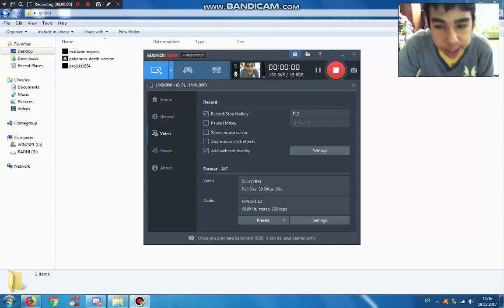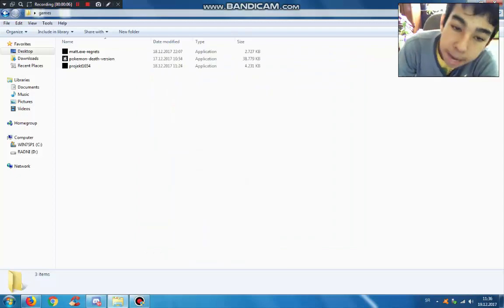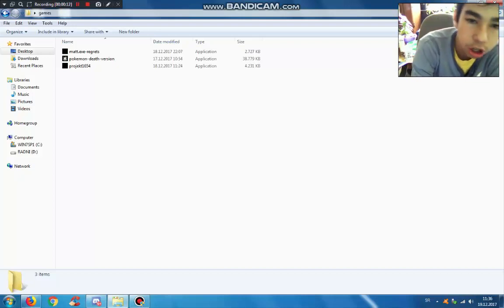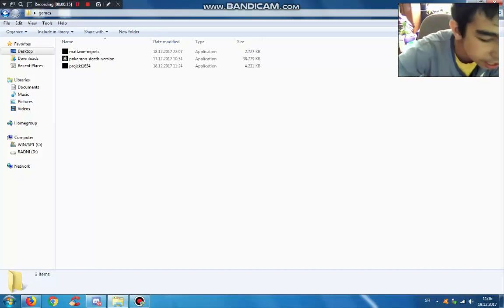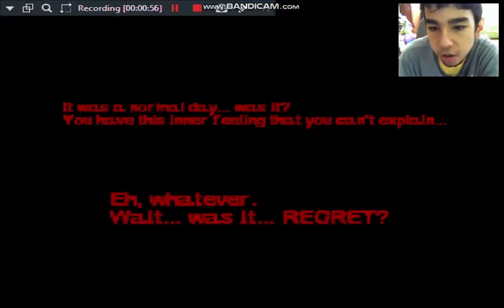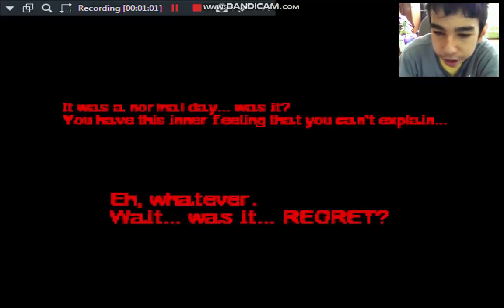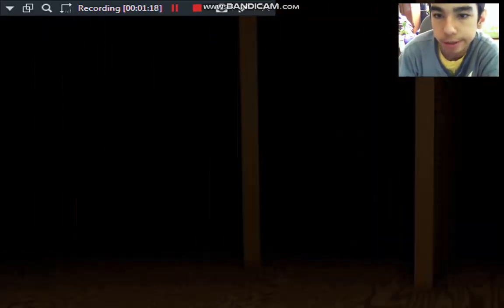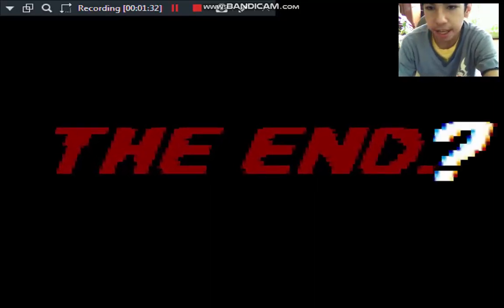Matt.exe Regrets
hey guys welcome back to another video so i found on the gamejolt called matt.exe regrets so it was created by the same developer of five nights at simons demo so like share comment and subscribe and enjoy